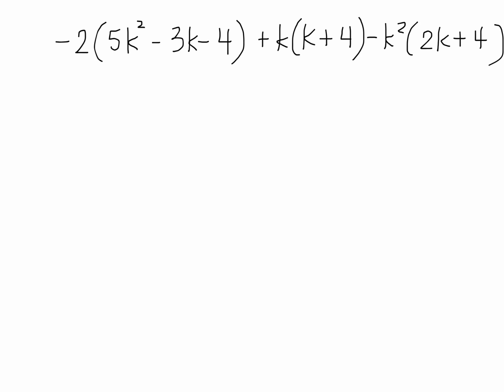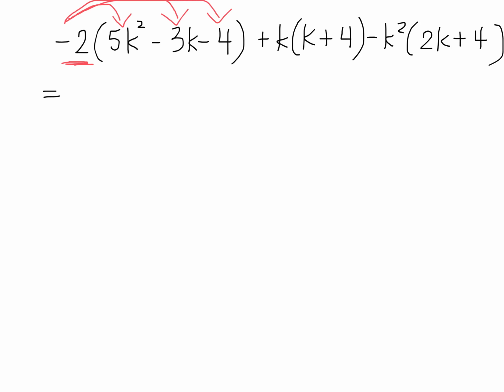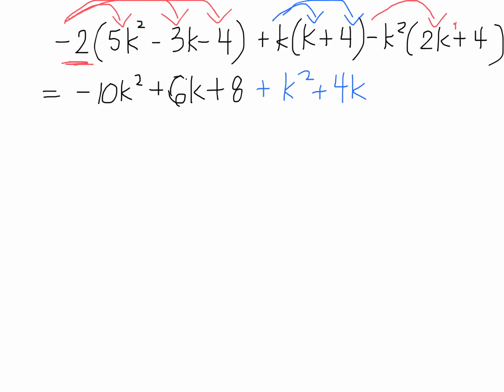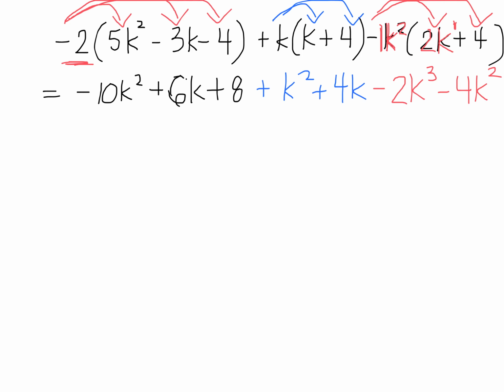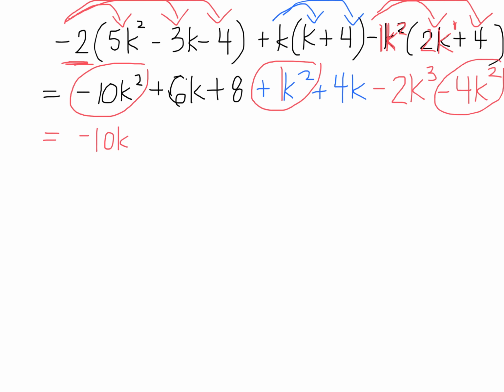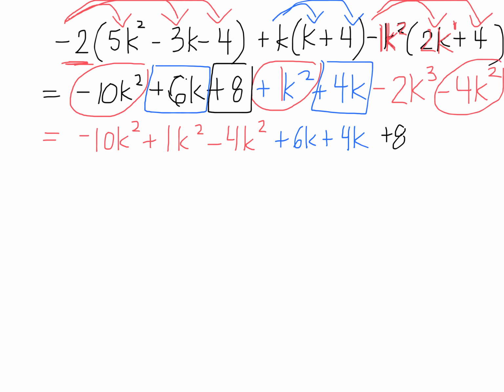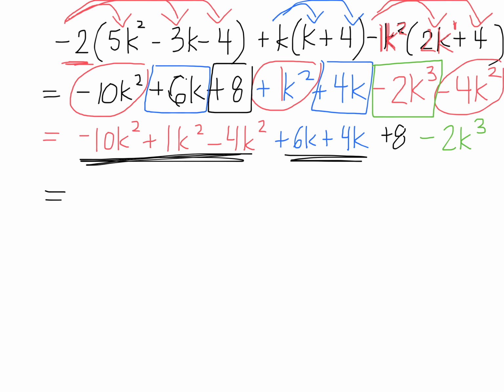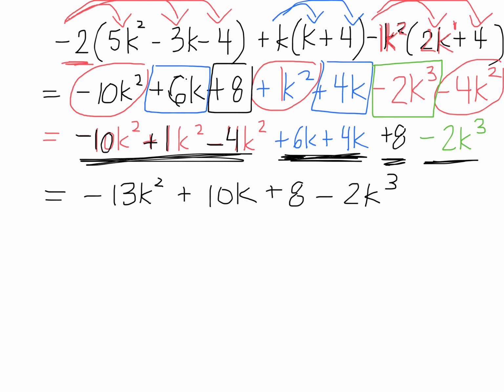How to expand and simplify 2.6 gr 9 academic